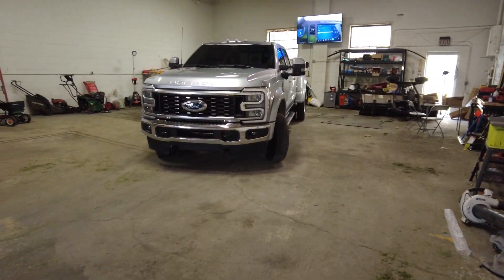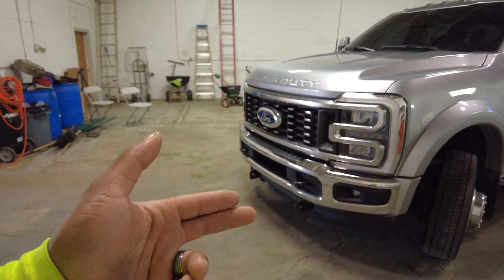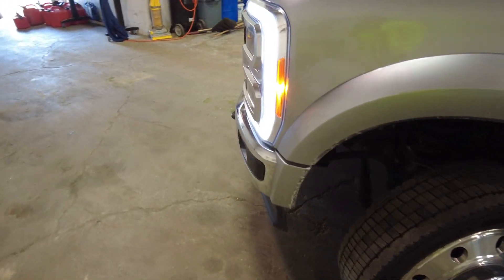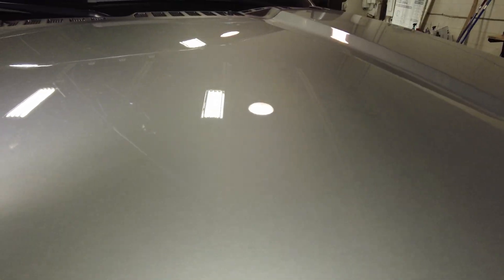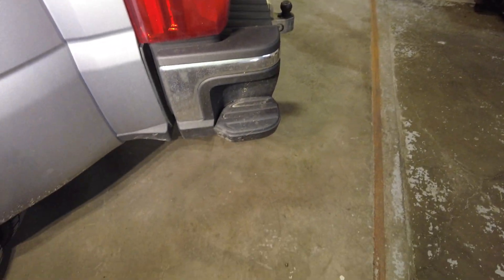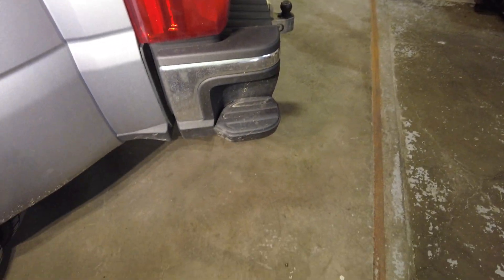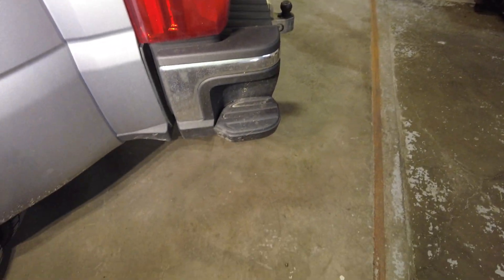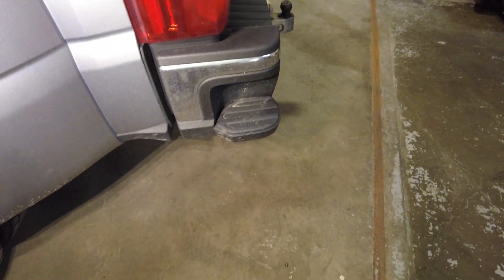100k work truck - dents, dings, rust after 1 year 25 thousand miles of WORKING!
In this video we show all the damage from work our new F45O H.O.

In my videos I talk about my experience owning my Ford F350 with the 7.3 GODZILLA V8. I also feature my 2019 F250 with the 6.2 L gas v8, And if you like diesel content we also feature 6.7 powerstoke content as well.